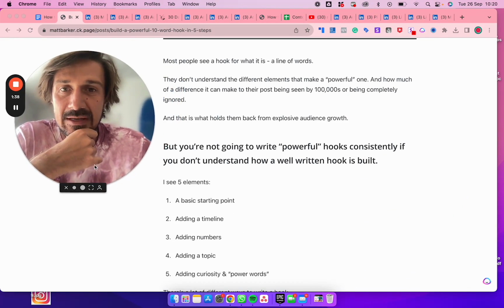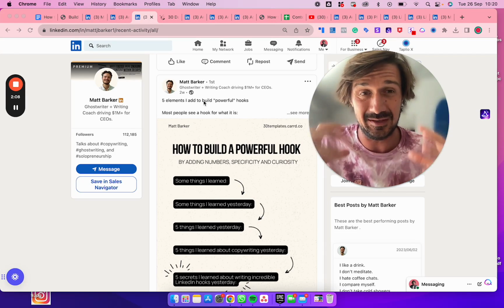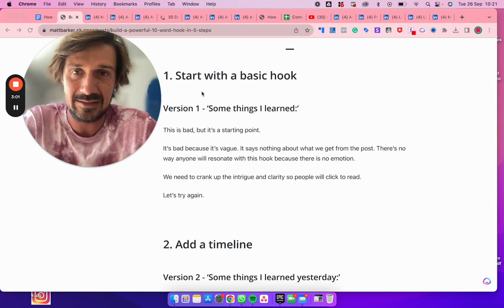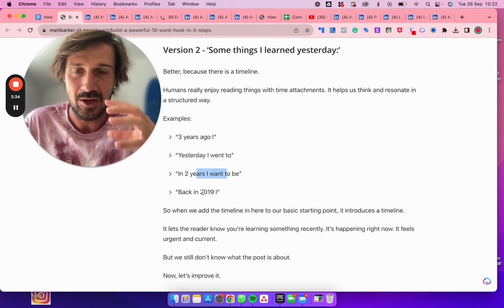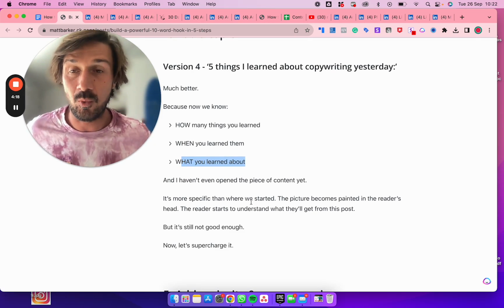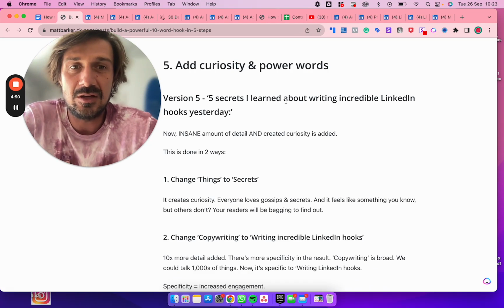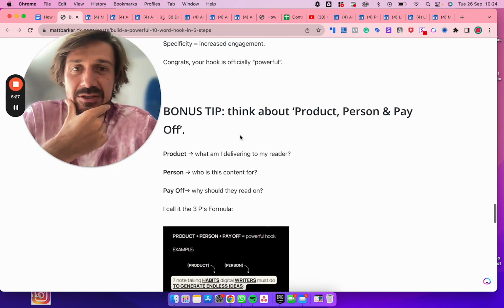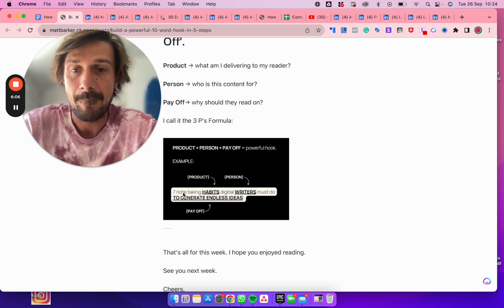How to Write an Awesome LinkedIn Hook (From A Legendary Ghost Writer)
In this video, I discuss the importance of writing a compelling hook for your LinkedIn posts. I share insights from Matt Barker, a renowned copywriter and ghostwriter on LinkedIn, who has achieved impressive results with his posts. I explain how a strong hook can increase post impressions, engagement, and conversions. Throughout the video, I break down the elements of a powerful hook and provide examples. By the end, you'll have the knowledge and inspiration to write captivating hooks for your own LinkedIn posts.

👇Get Smarter with Real-World B2B Ad Strategies from Top Experts – All in Just 10 Minutes a week (newsletter): 👇